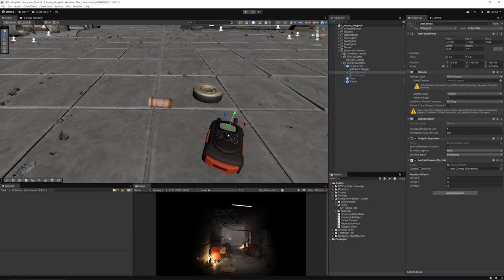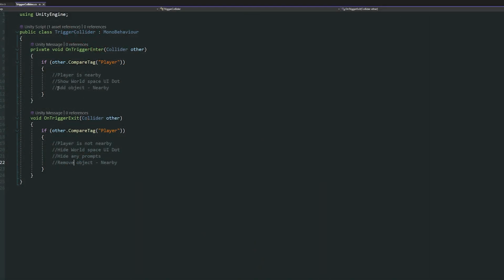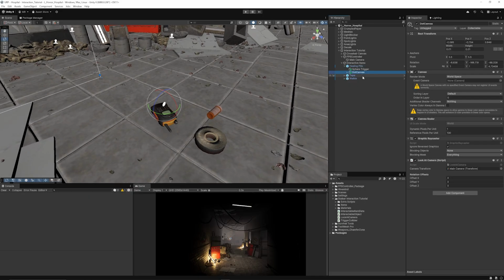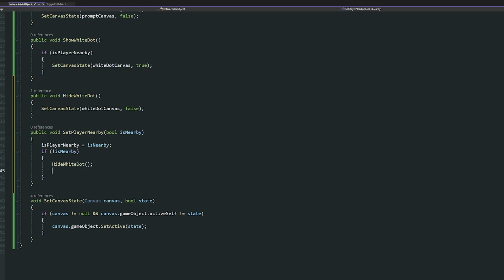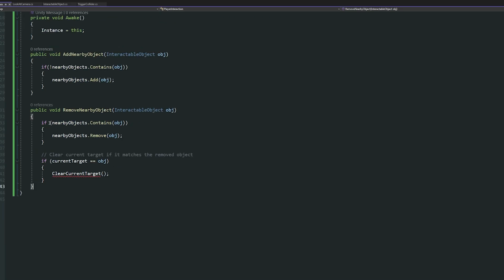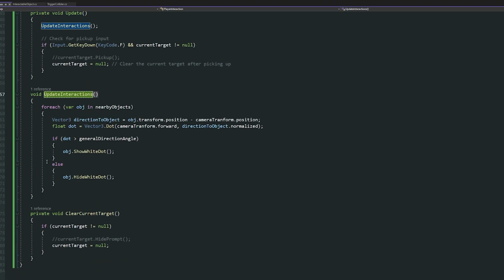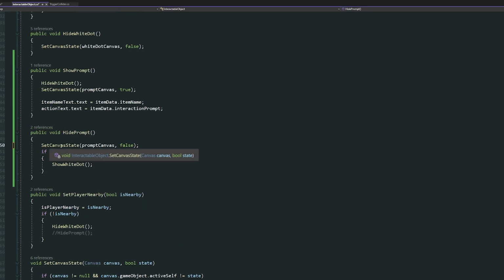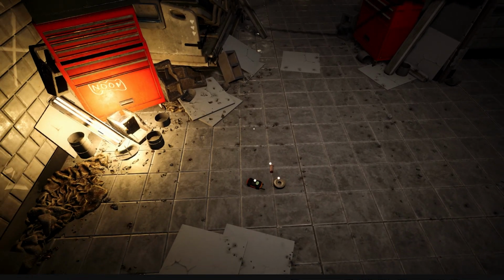Stalker 2 Interaction System In Unity 6 (URP Tutorial)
In this tutorial, create an interactive system in Unity inspired by the recent Stalker 2 game. We'll cover the implementation of world space UI elements, scriptable objects, and interaction mechanics that allow players to highlight object names, pickups, and other interactive elements in the game world. Whether you're looking to enhance immersion or improve the usability of your project, this guide will provide step-by-step instructions to help you achieve a polished and dynamic interaction system.

00:00 Intro
01:34 Basic Setup / Items / Canvas
02:07 Creating Sphere Trigger Event for interaction
02:52 Creating & Planning our Trigger Script
04:17 Creating ScriptableObject & Data for items
05:39 Creating InteractableObject script for interactiveitems
07:03 Creating WorldSpace UI InteractionDot
08:48 LookAtCamera script so WorldSpace UI follows player around
09:47 Creating WorldSpace UI for ItemName & Interaction Text
11:45 Updating InteractableObject script for updating canvases
13:12 Updating InteractableObject & Trigger Script to Show / Hide white dots per object
15:53 Writing player interaction script for detecting nearby objects and updating ranges
21:40 Testing focus range for white dot detection
22:33 Adding prompt, itemname and dot combined functionality
27:27 Setting up gameobject for raycast interaction
28:27 Writing Pickup Method for extending purposes
29:44 Adding multiple gameobjects to the highlighting system